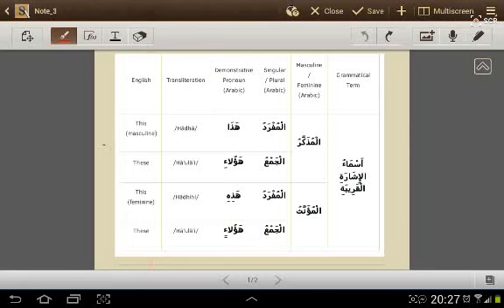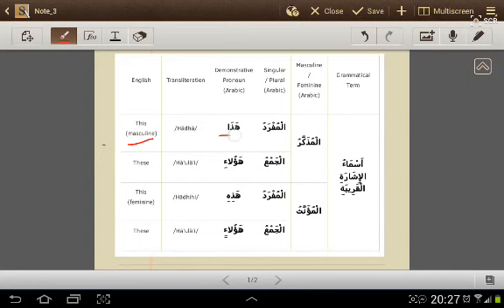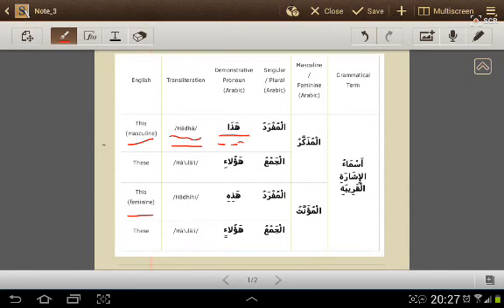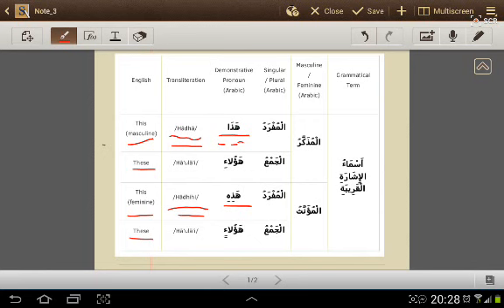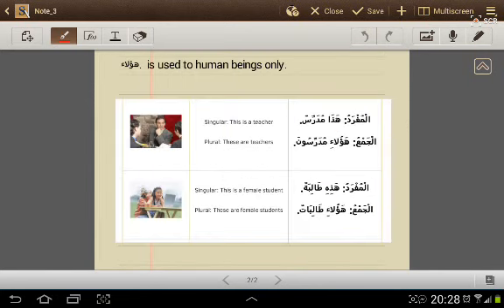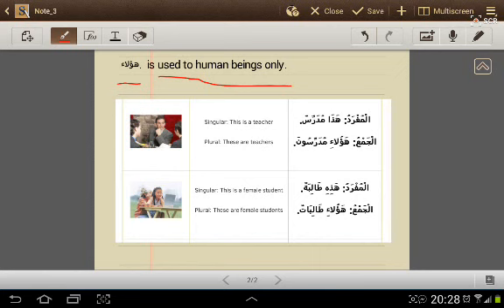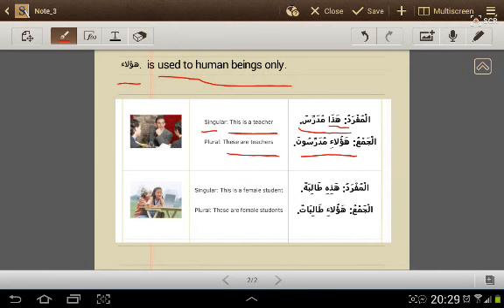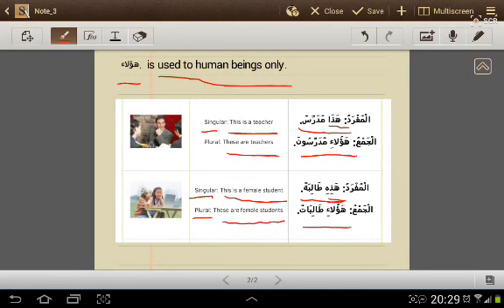Plural demonstrative pronoun {closer objects}: Learn Arabic #56